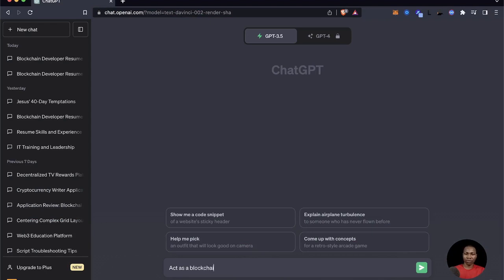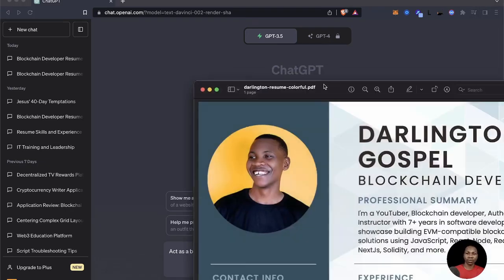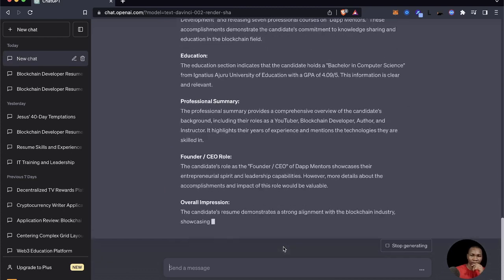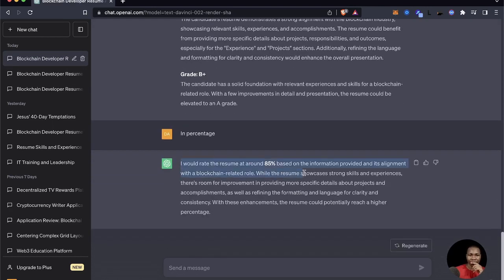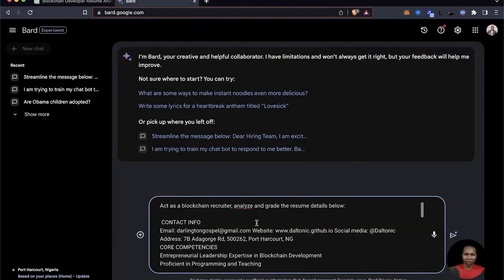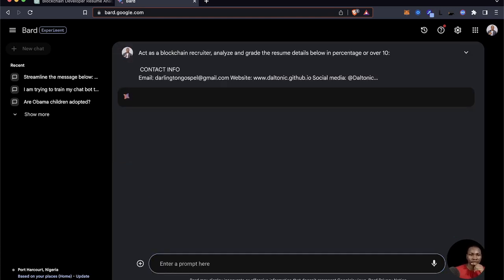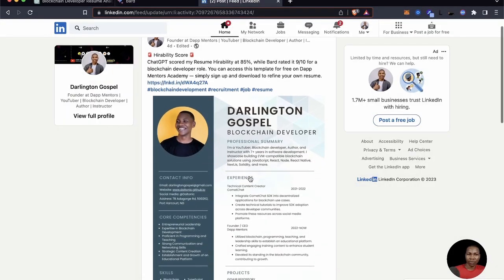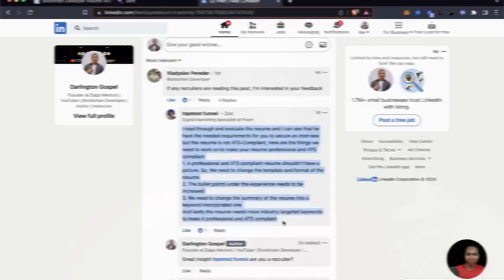Crafting a Winning Blockchain Developer Resume: A Comprehensive Guide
In this video, I walk you through a detailed template that covers key elements to showcase your expertise effectively. Whether you're a seasoned blockchain enthusiast or just starting out, this guide will help you structure your resume with essential tips and examples.